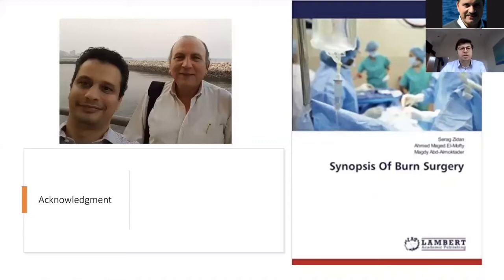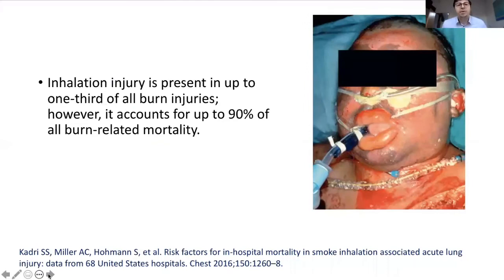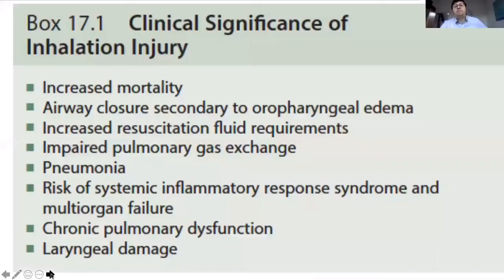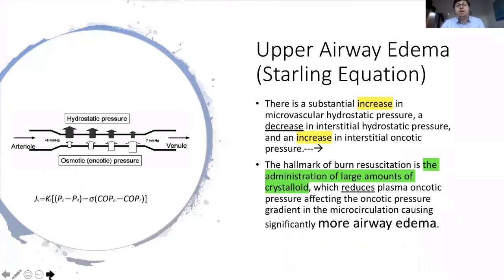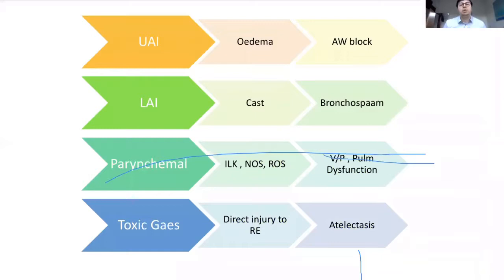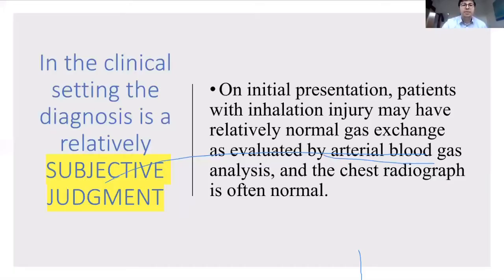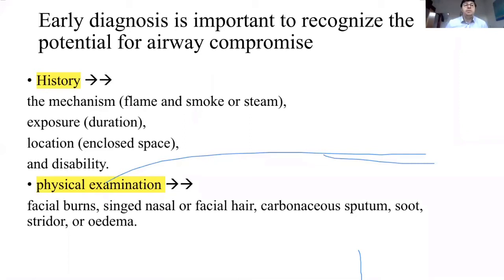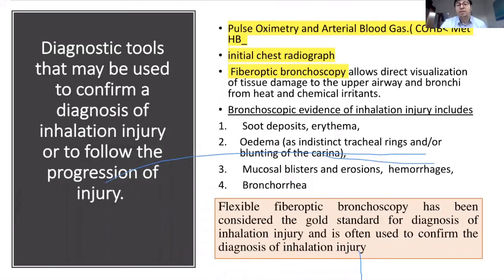Inhalation Injuries Lecture | Al-Azhar PRS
Inhalation Injuries Lecture by Dr. Amr ElBatawy (Lecturer of Plastic surgery and burn department - Al Azhar University, Cairo, Egypt) is one of various online lectures by Al-Azhar Plastic Surgery and burn Department, Cairo, Egypt. (May2020)